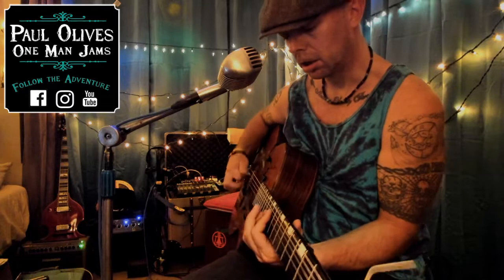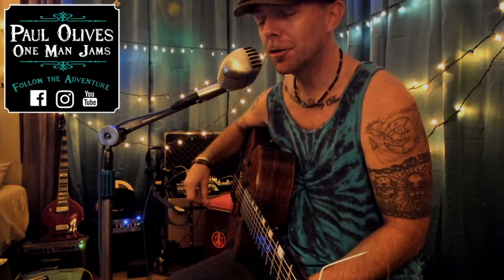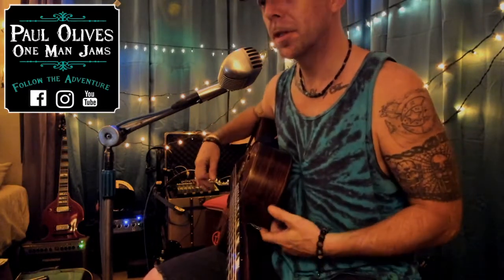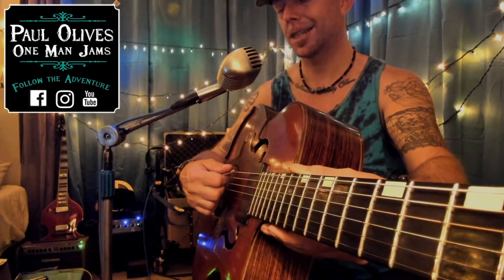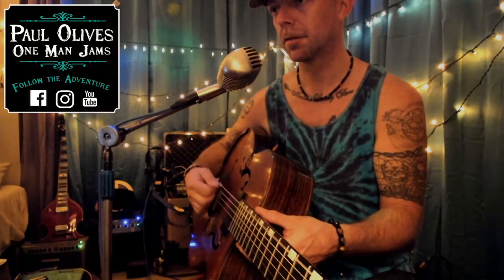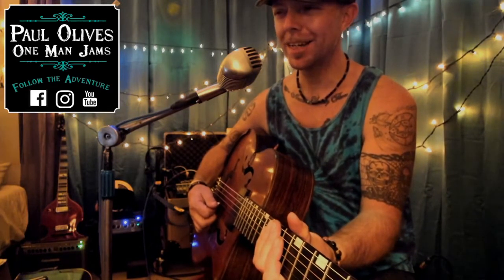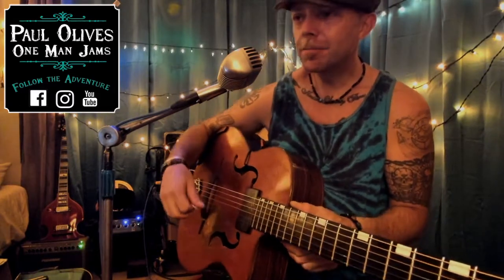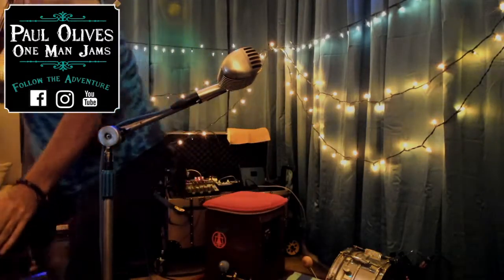Ancient Shred Guitar Technique - Learn Rest Stroke Picking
Tips and tricks of how to play guitar better. Acoustic technique that can improve your accuracy, speed and tone in any style.

-paul olives